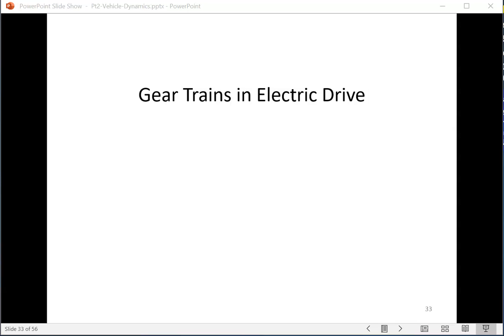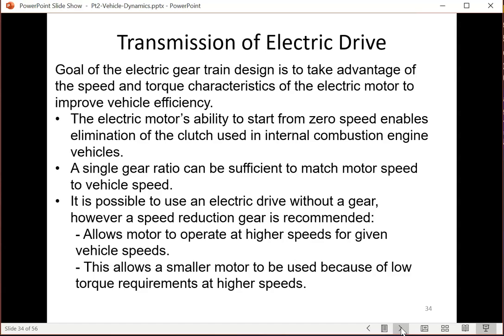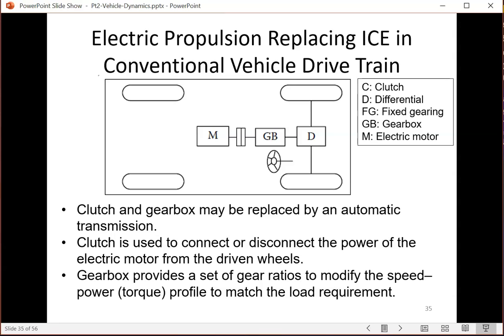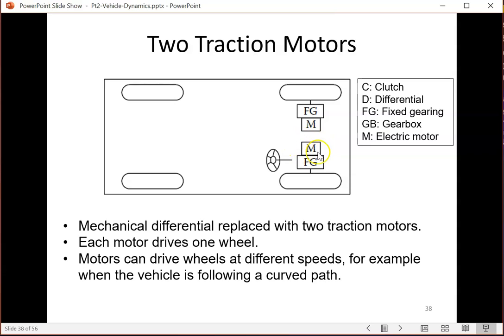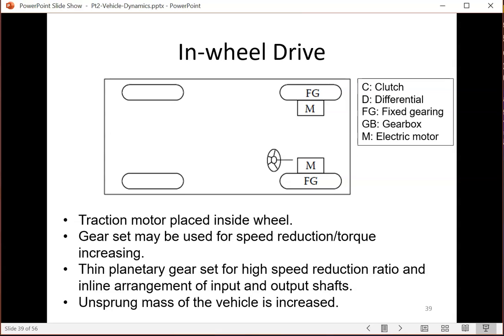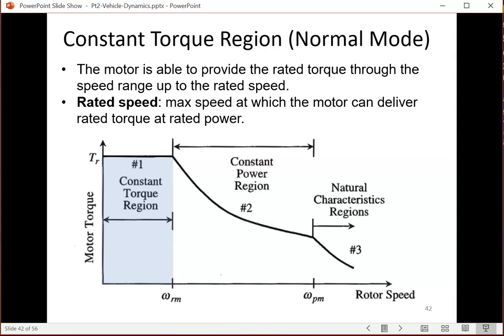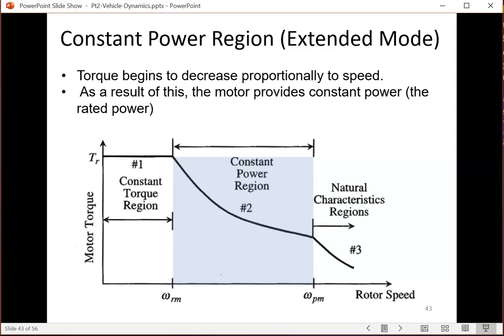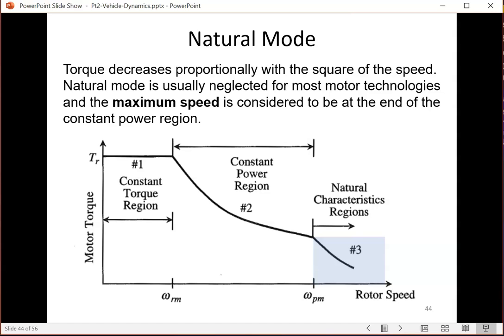PowerTrain pt2 p44